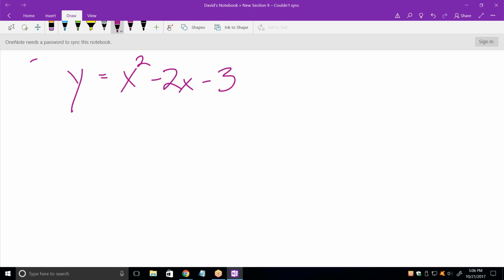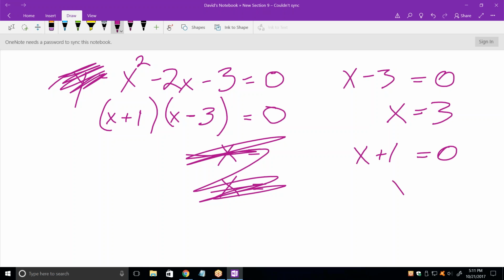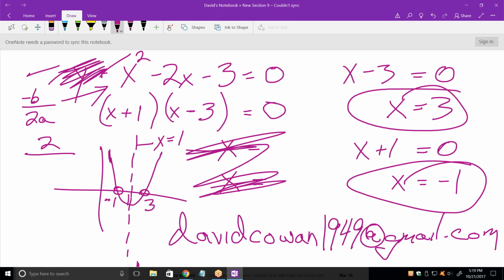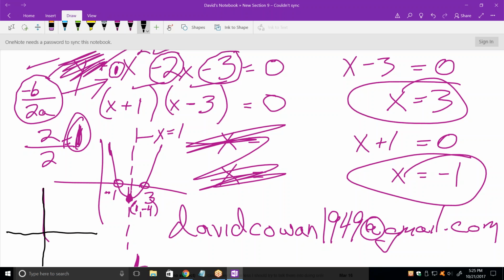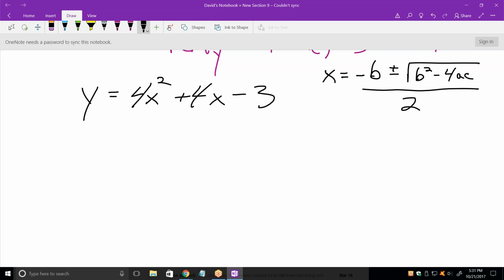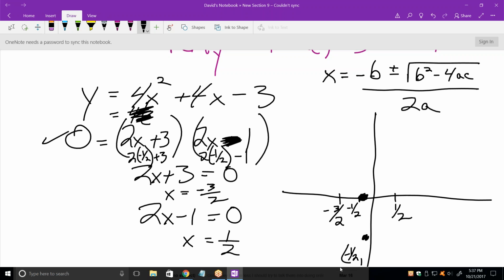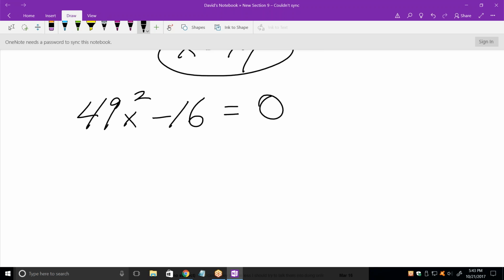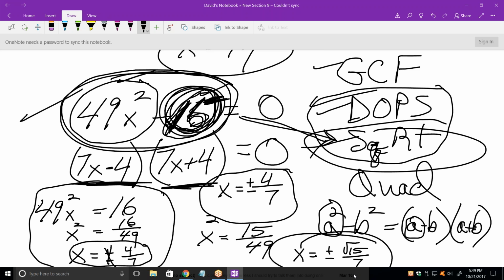Online Algebra 3 tutoring, MW102117